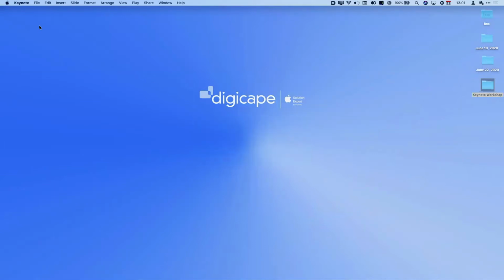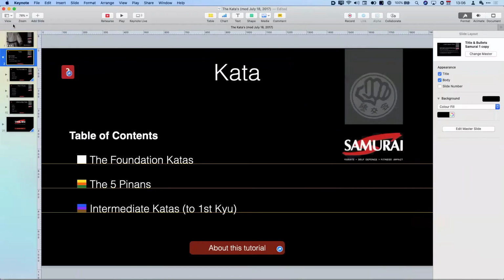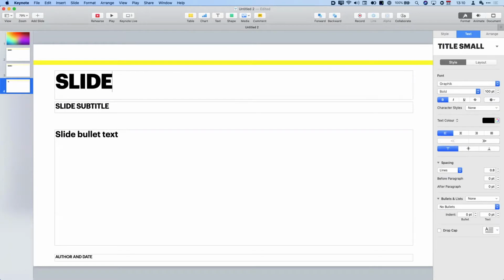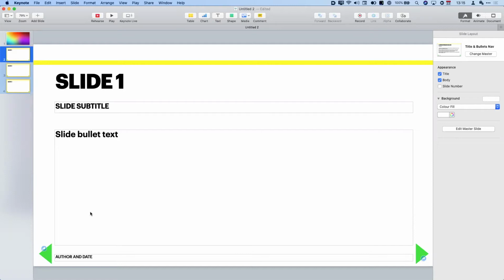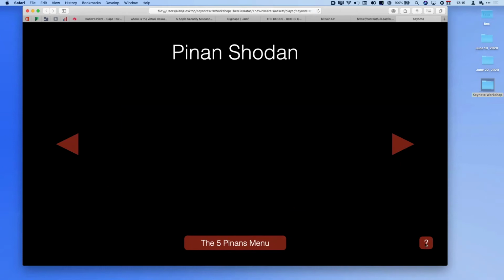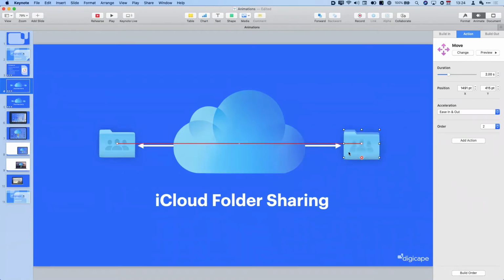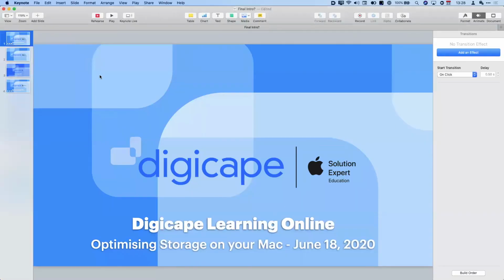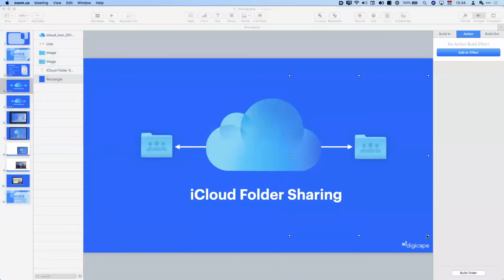Keynote Basics, June 22, 2020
The worlds best presentation package. If you can’t do it in Keynote, it probably can’t be done.

Built your slides, finesse your transitions, create animations, setup your speakers notes...

And then present! Or export it as a web site, or animated GIF, or movie, or...